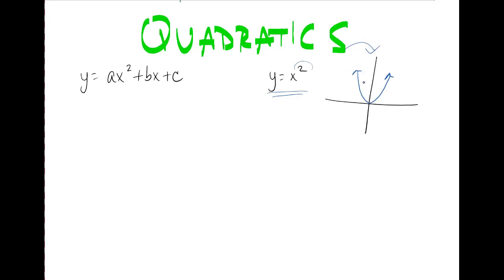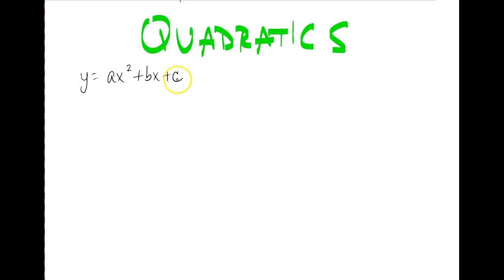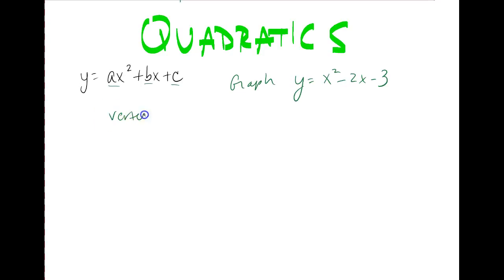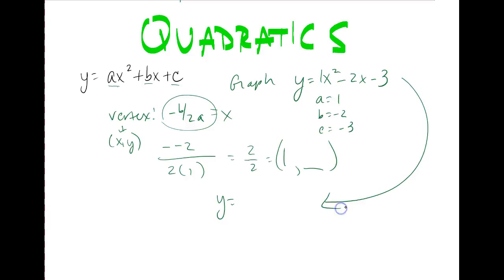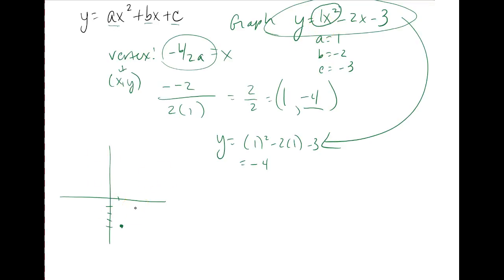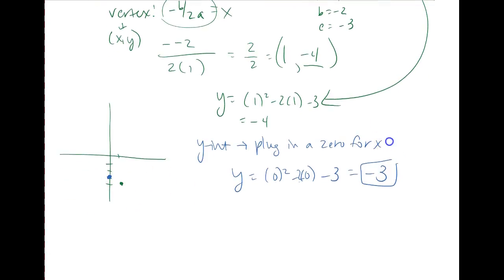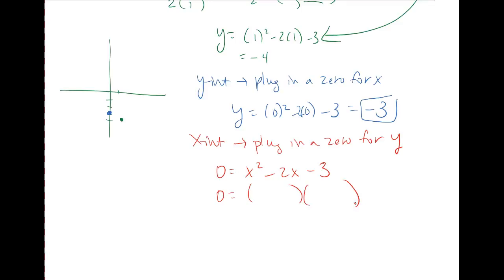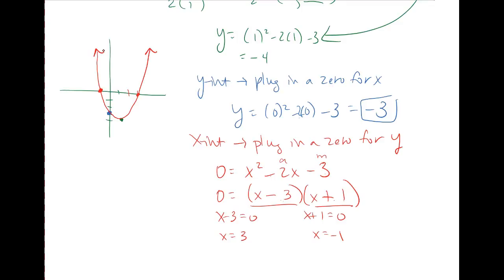quadratics...alg 1 version